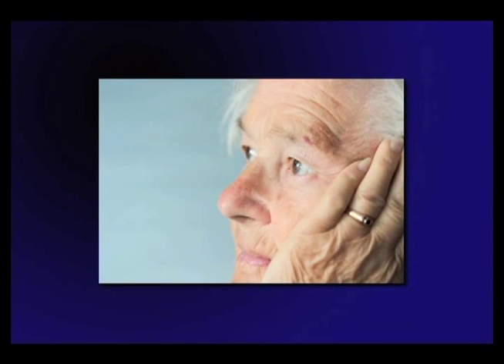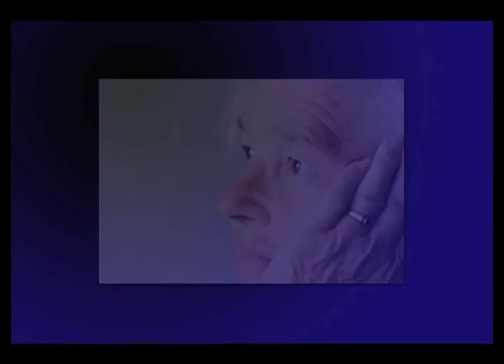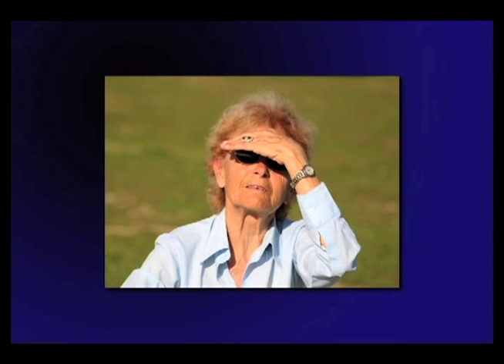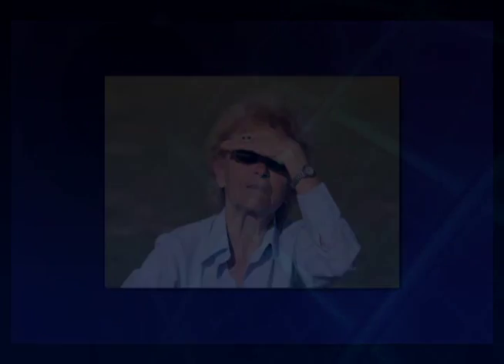Asthenopia - The 15 Visual Problems of Macular Degeneration